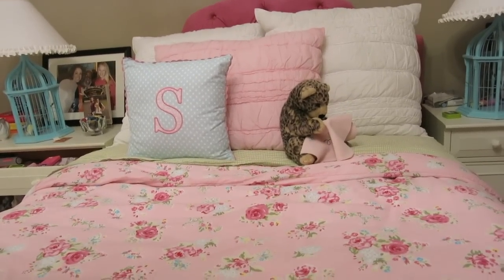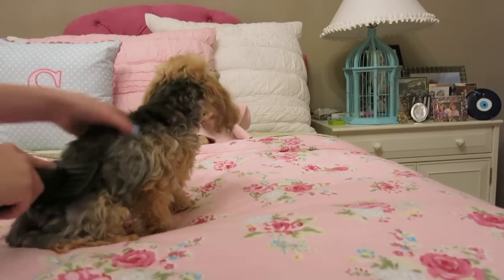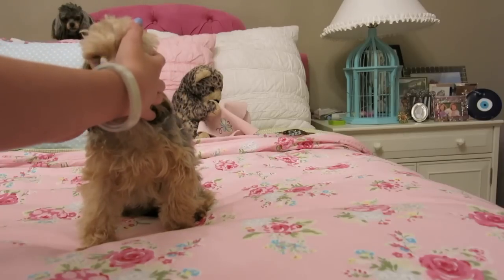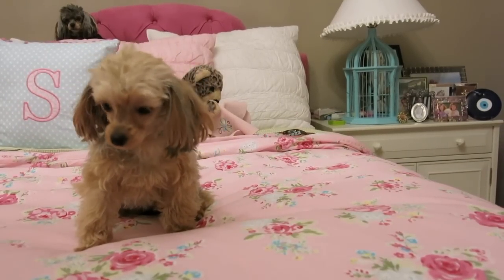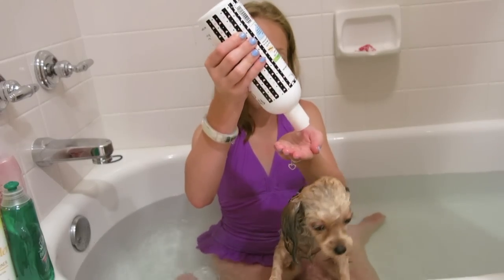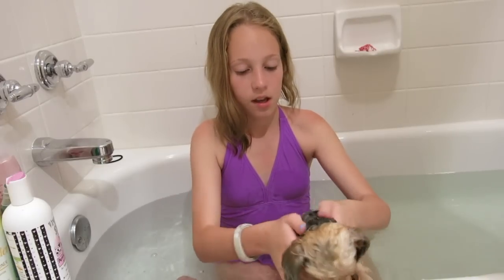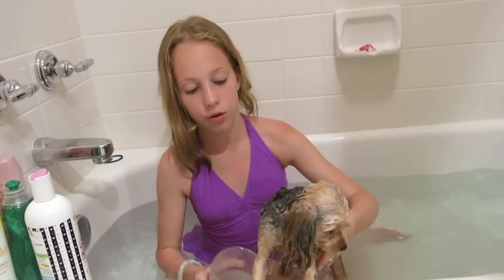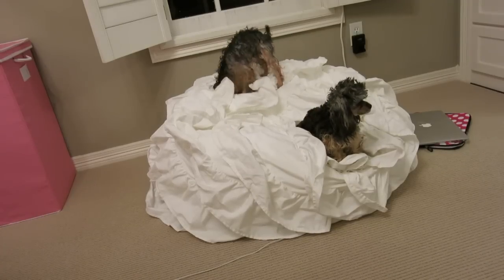Dog Grooming Routine {Bitsy and Bella}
Hello! Thanks for clicking! Here is how I groom my 2 Yorkie-poos!
♡ ~ MyFurryLittleZoo ~♡